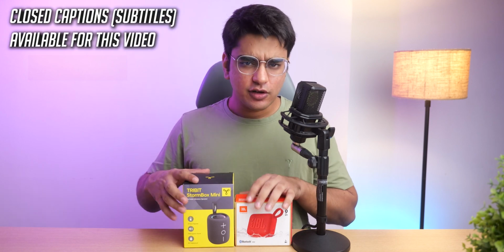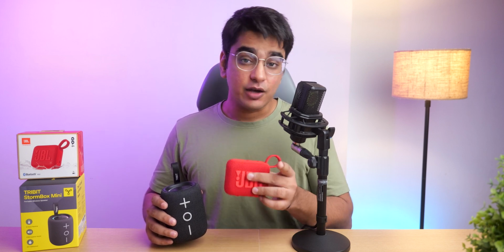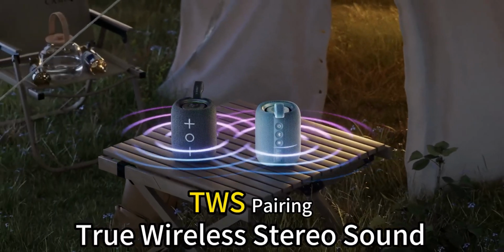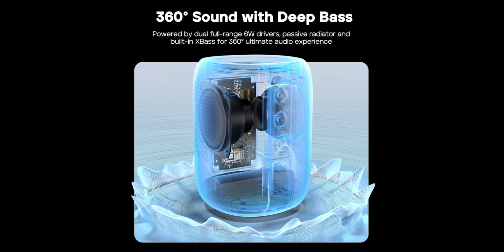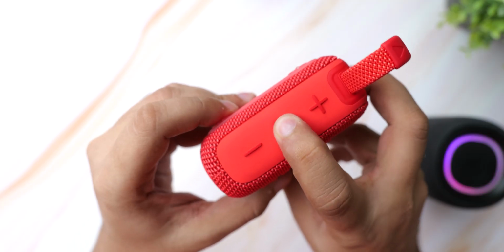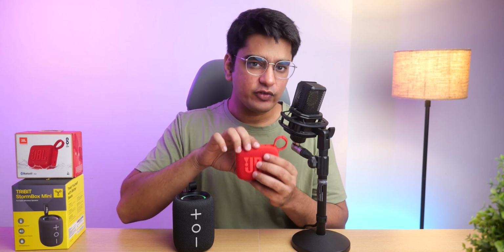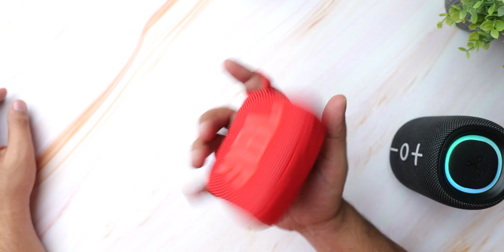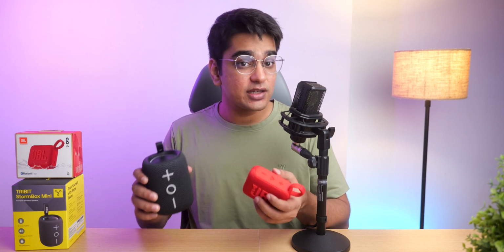JBL Go 4 vs. Tribit Stormbox Mini: How is THIS HALF the Price!? | Bluetooth Speaker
We compare JBL Go 4 with Tribit Stormbox Mini, which is surprisingly half the price of JBL, even after offering SO much more!

⭐ My Recommended Products on Amazon

Chapters:
00:00 - JBL Go 4 vs. Tribit Stormbox Mini
00:30 - Unboxing & Design
02:49 - Sound Quality
04:23 - Sound Test
05:40 - Which to buy?